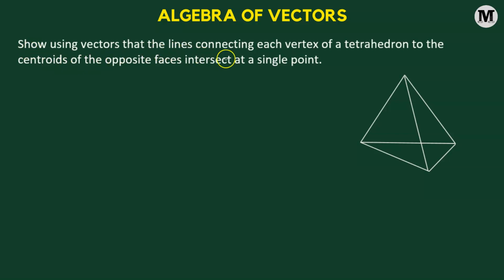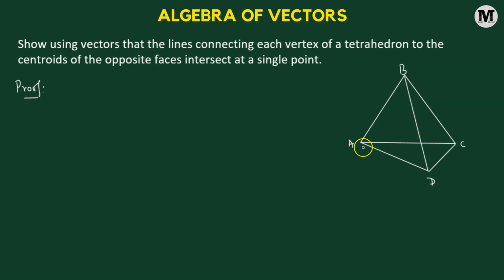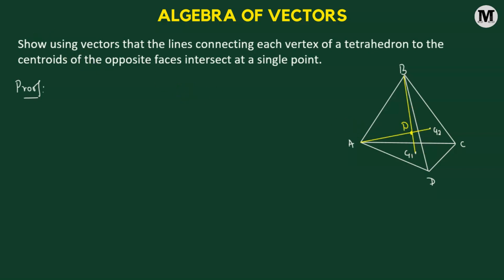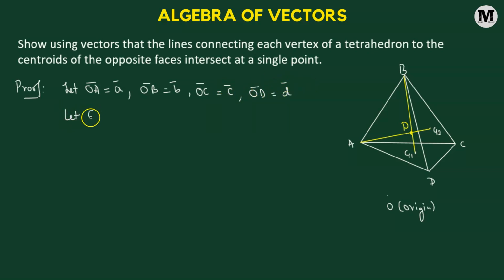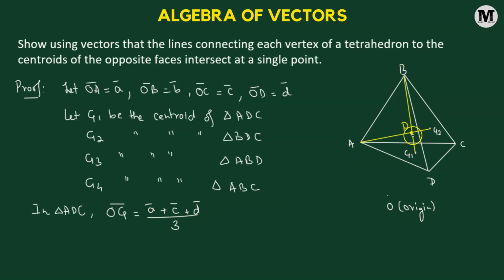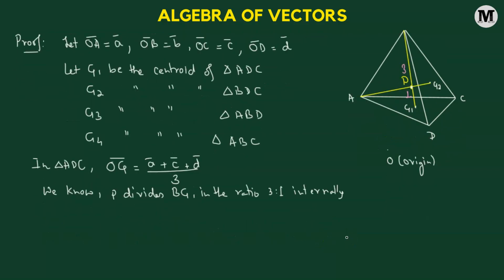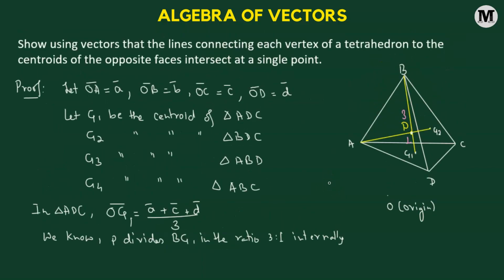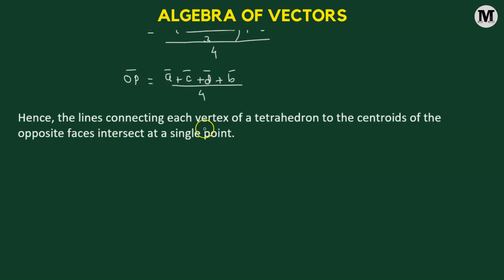3.25 | Vectors | Algebra of Vectors - Section Formula | Problem 25